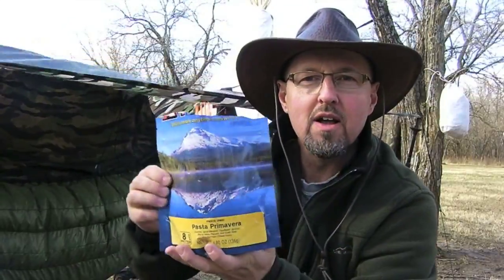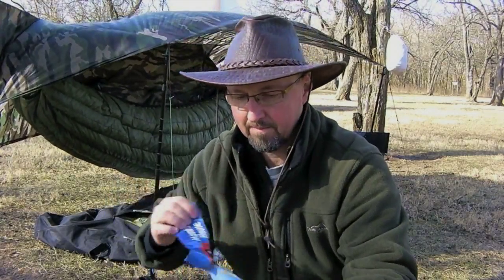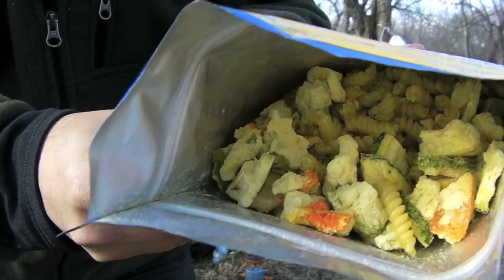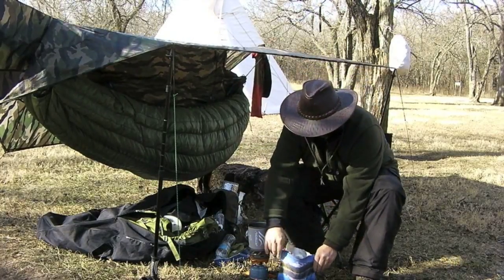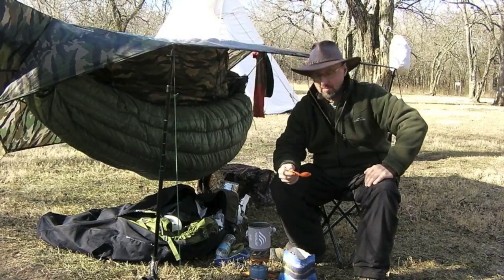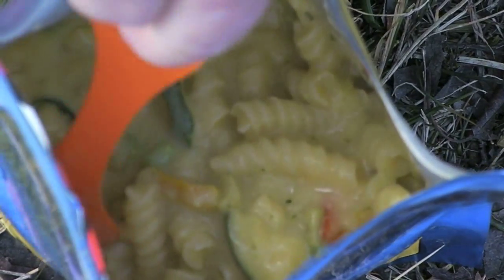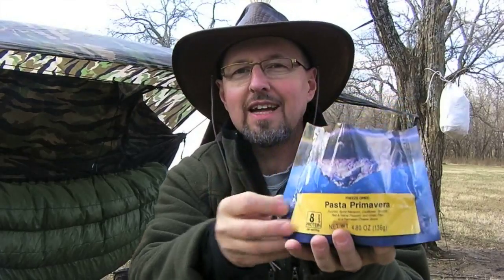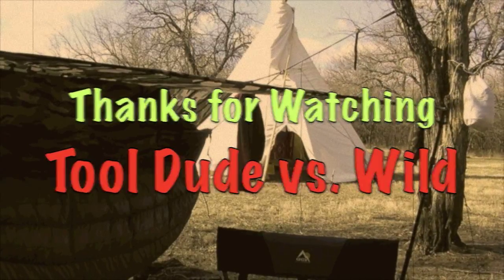Mountain House Pasta Primavera Review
Tool Dude does a review of a new flavor of freeze dried camping food, Pasta Primavera.  Since this one contains no meat, vegetarians may like it.  Do you think the Dude will like it too?  Watch and see.